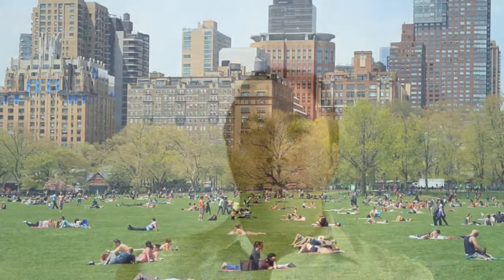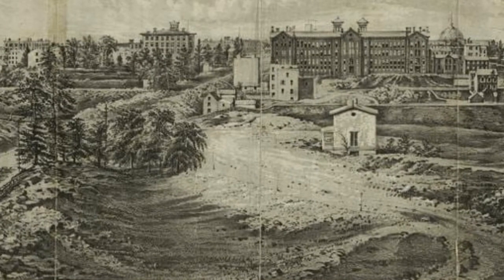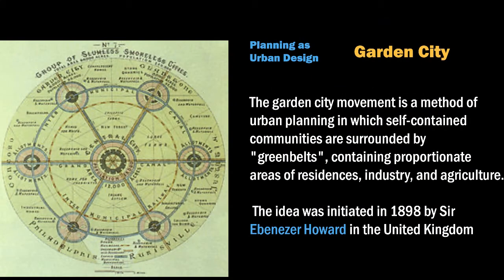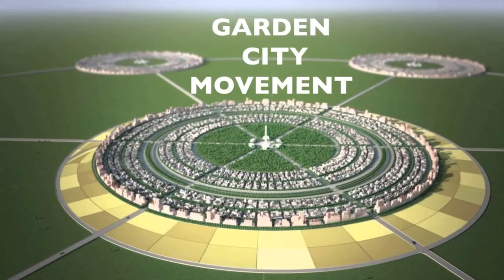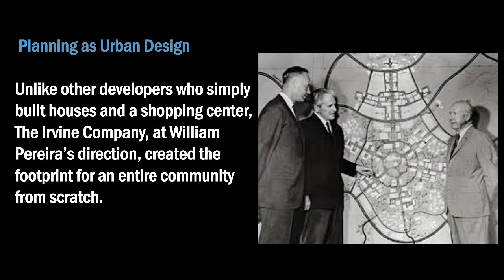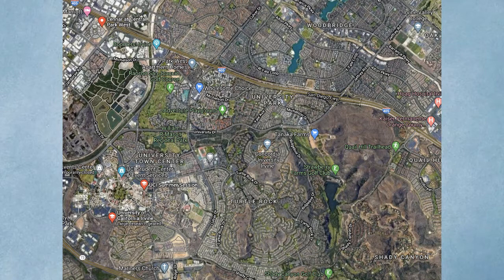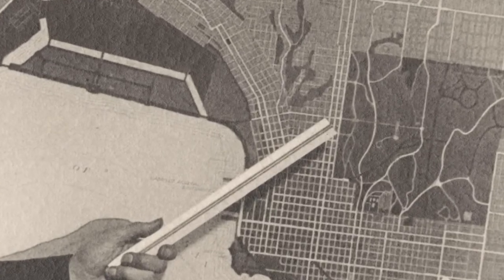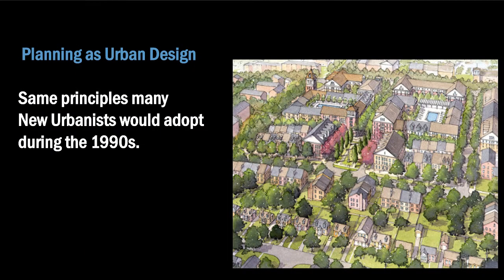Planning as Design